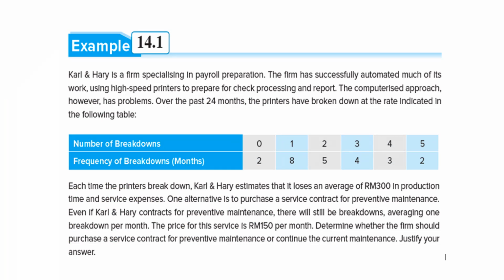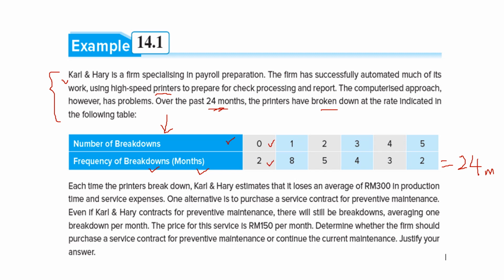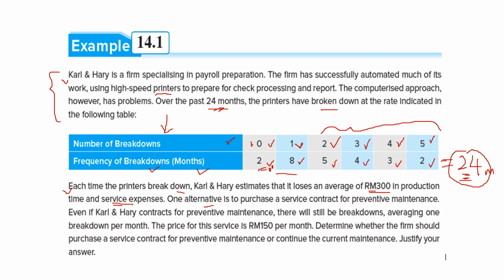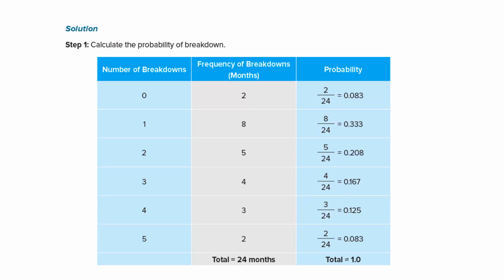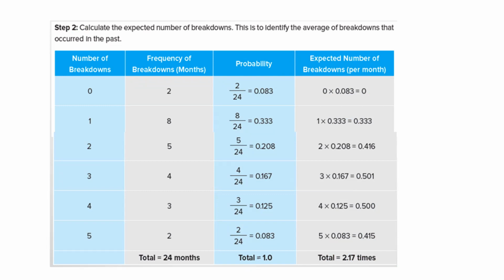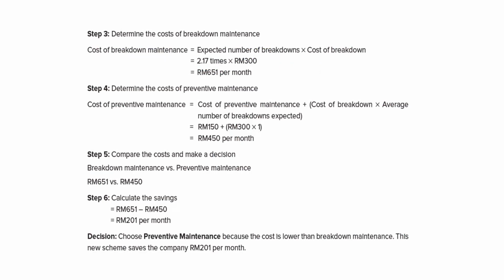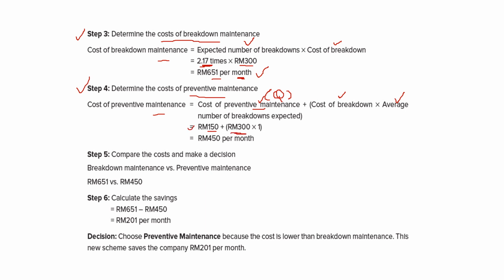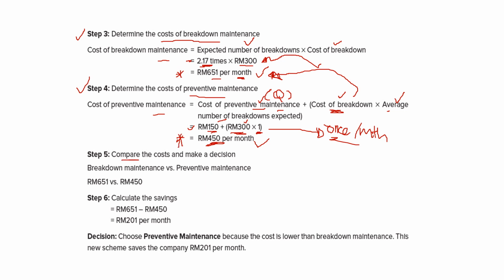CHAPTER 10 MAINTENANCE calculation